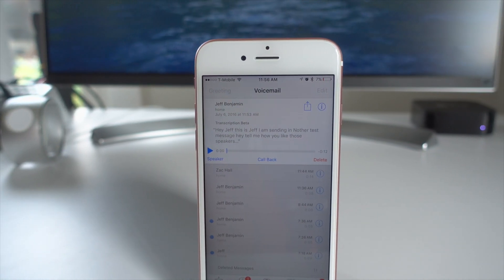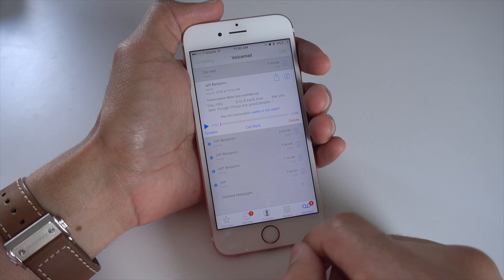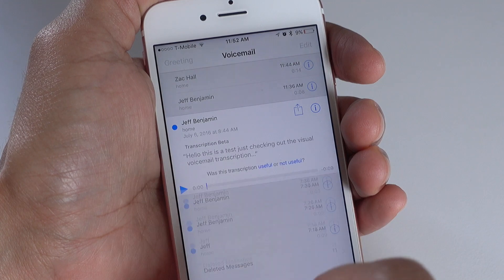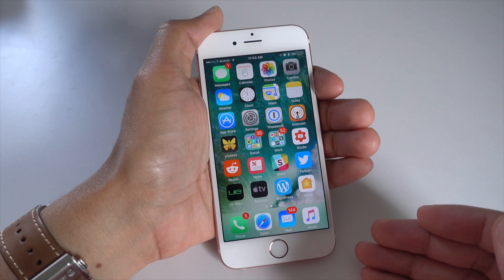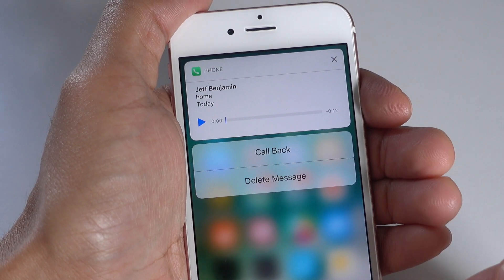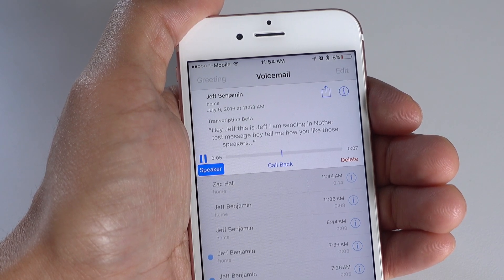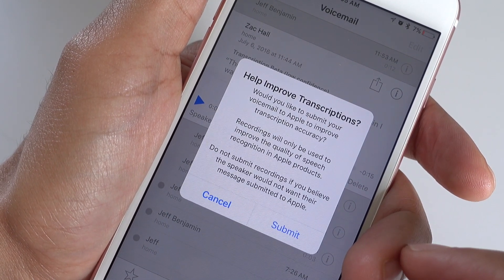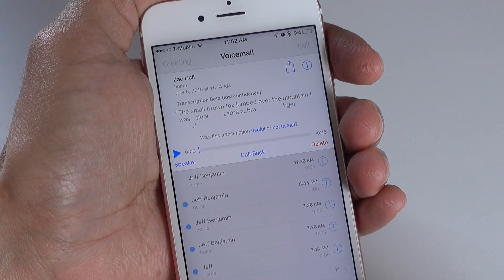Voicemail transcription in iOS 10 beta 2